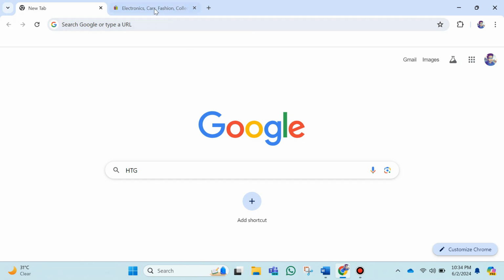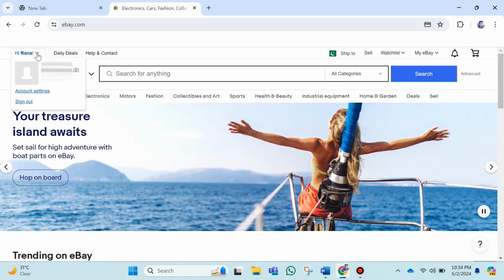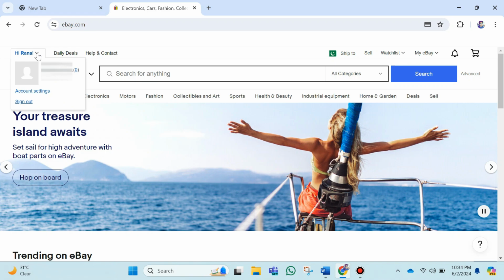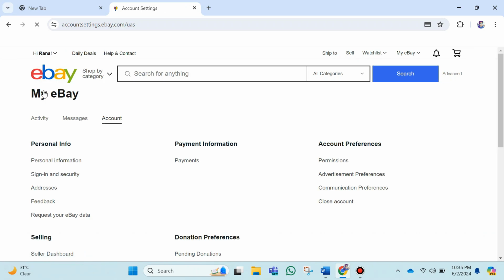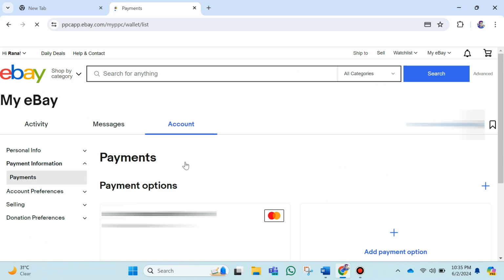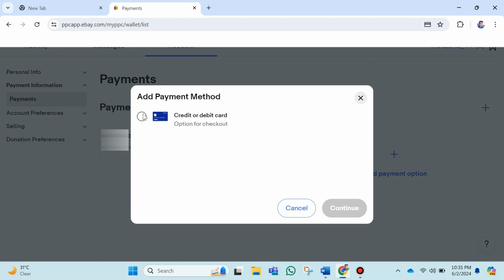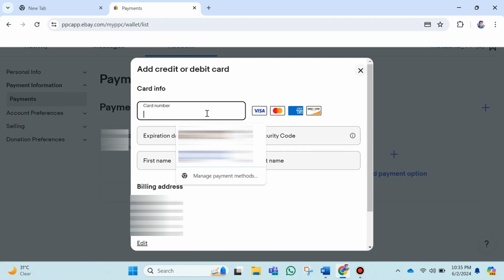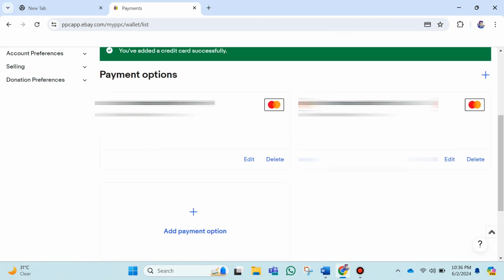HOW TO CHANGE VISA CARD ON EBAY 1 1 2024! (FULL GUIDE)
Welcome! In this guide, we'll show you "HOW TO CHANGE VISA CARD ON EBAY 2024! (FULL GUIDE)." If you need to update your Visa card information on eBay, this tutorial will provide you with clear, step-by-step instructions.